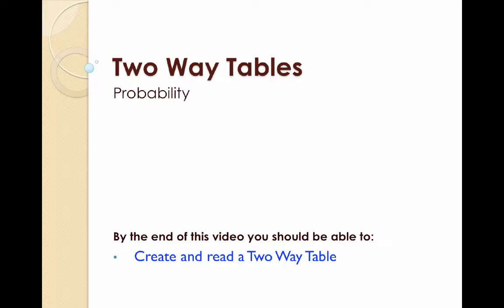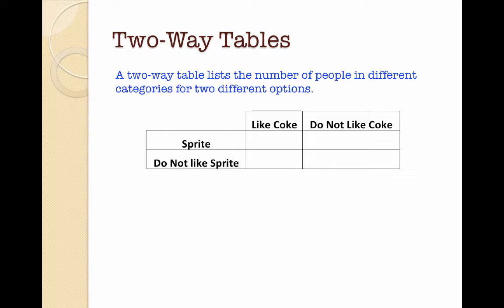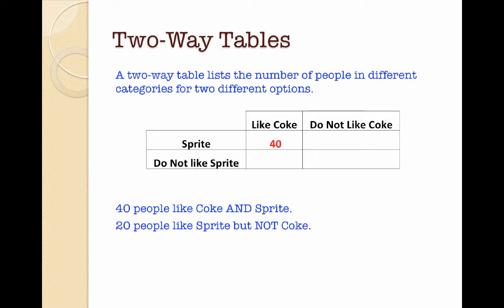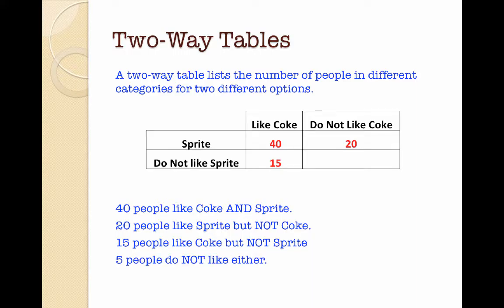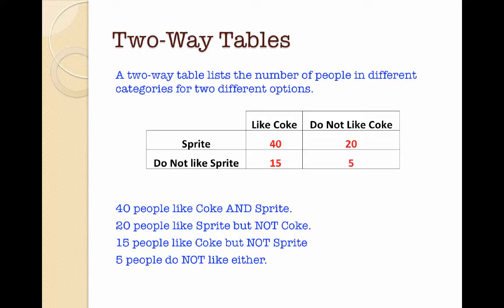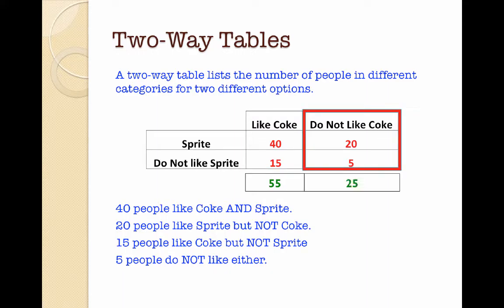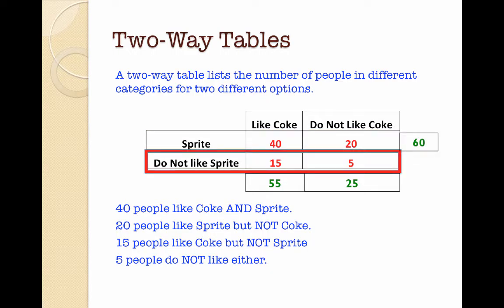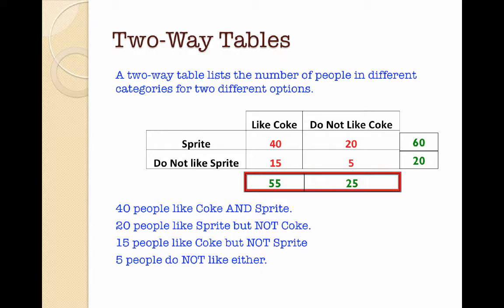U5L5V2 Two way tables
Learn about two way tables.  How to read and create.